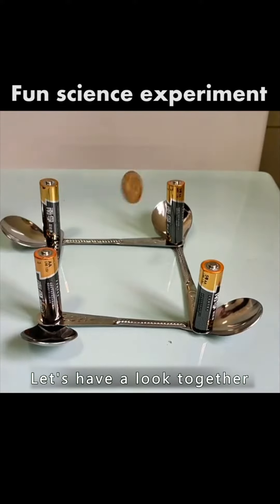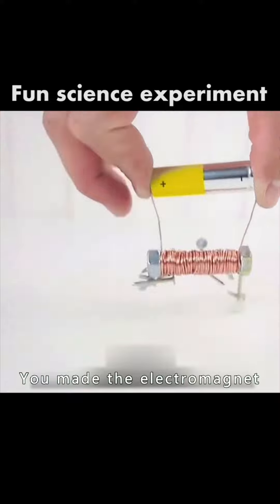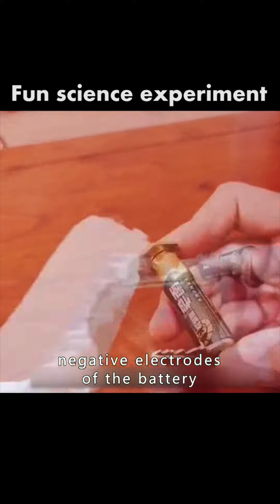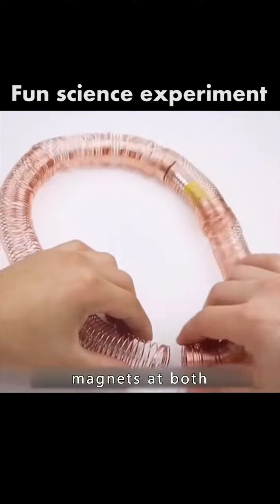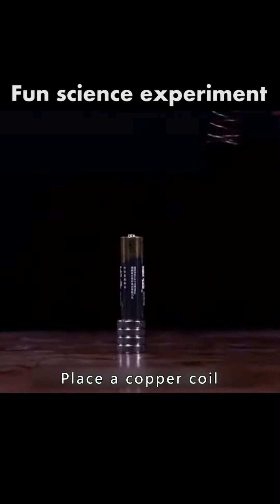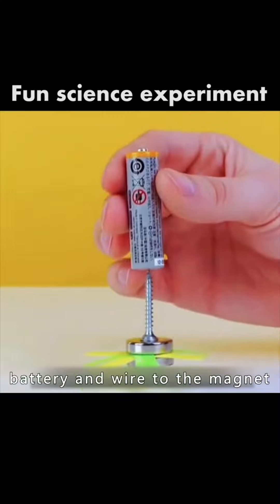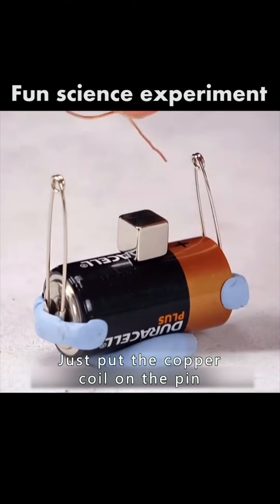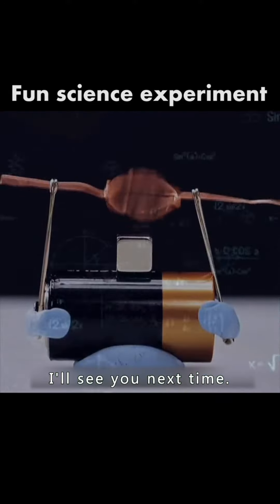Simple experiment ep.35